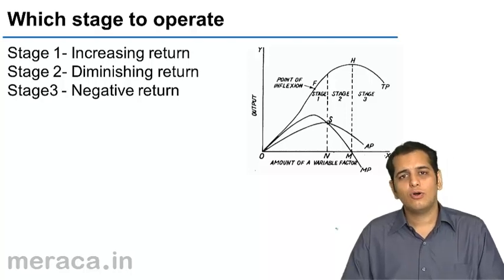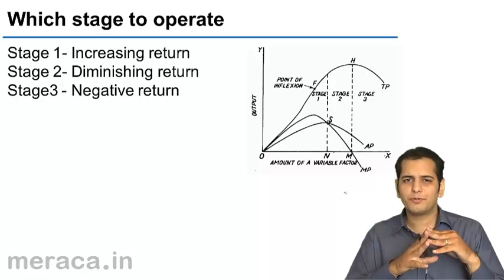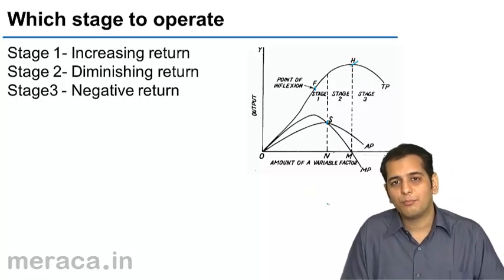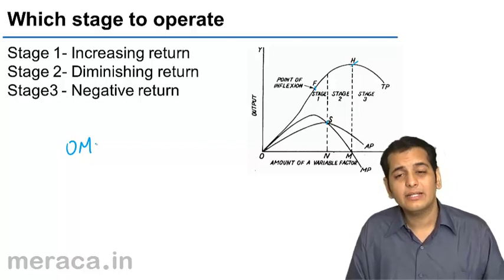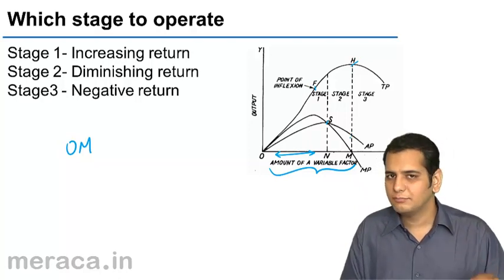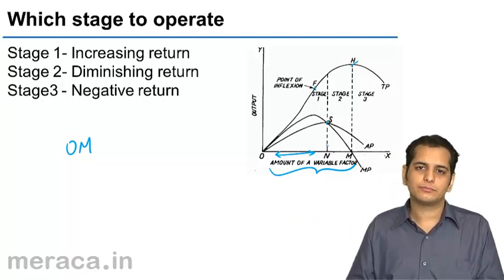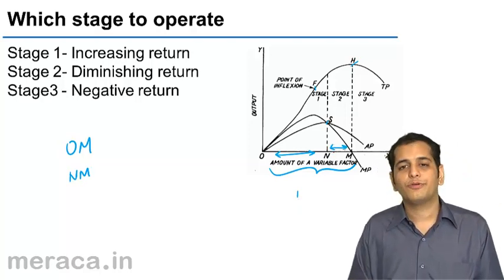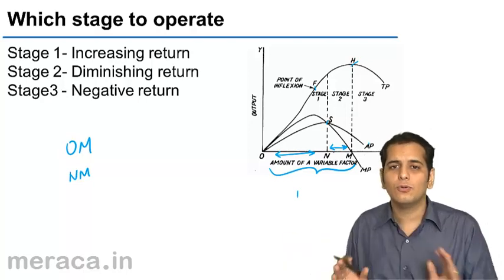Which Variable Production Stage is Best to Operate | CA CPT | CS & CMA Foundation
Which Variable Production Stage is Best to Operate, Learn Theory of Production, what is Production? Production Function? Law of Variable Proportion, Returns to Scale, Producers Equilibrium, Economics & Diseconomies of Scale.